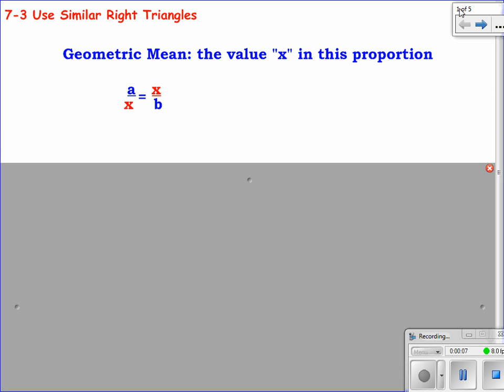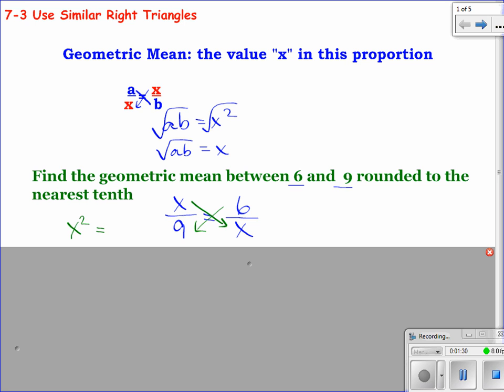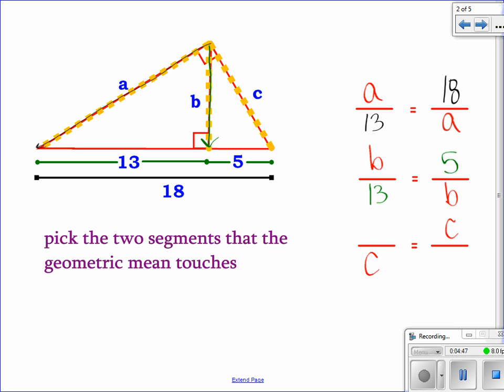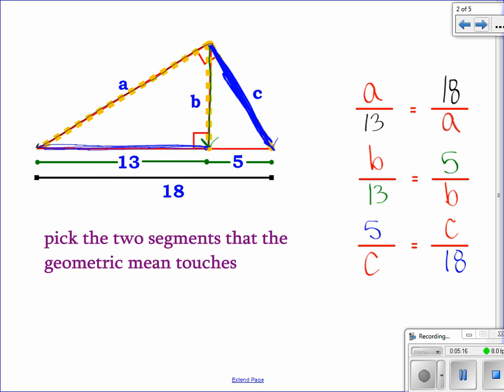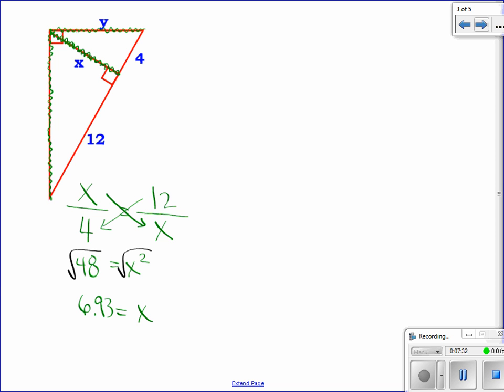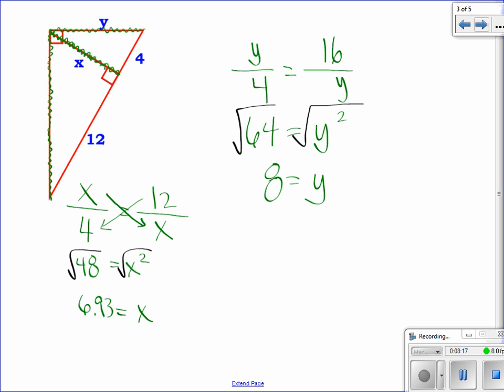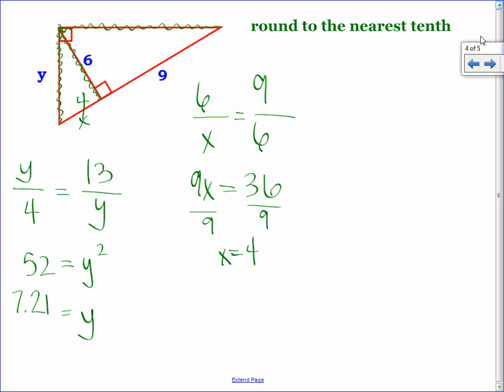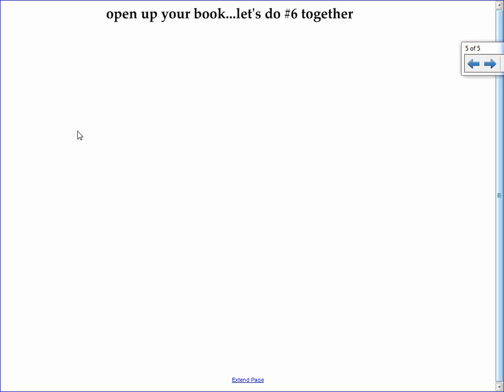Geometry - 7-3: Using Similar Right Triangles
NOTE: There is a mathematical error on the last problem.  The 127.3 we found should have been 133.33